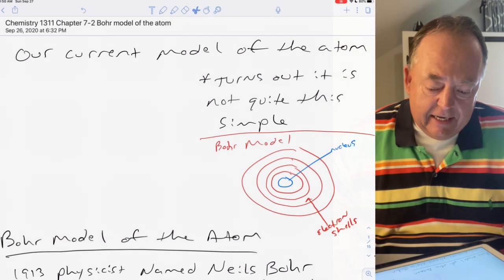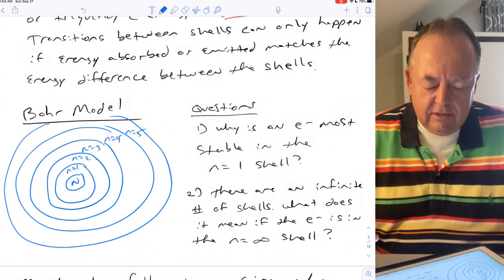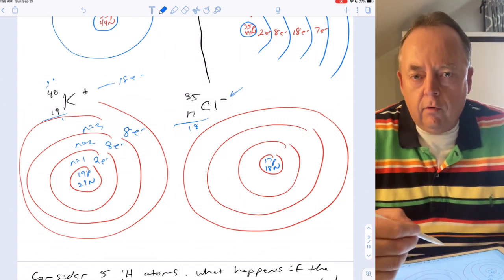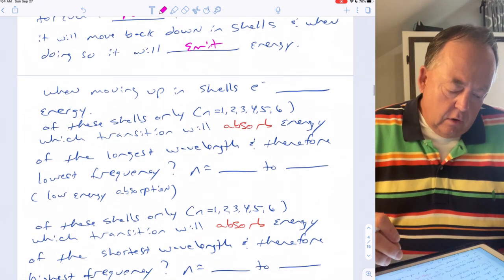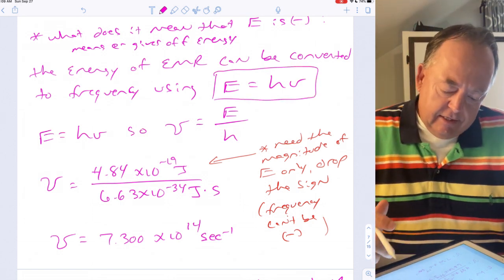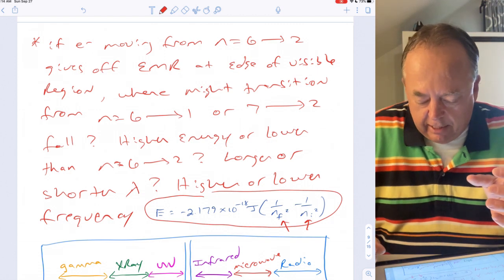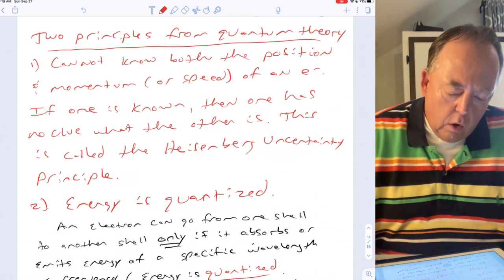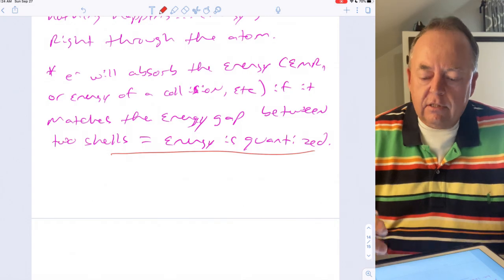Chemistry 1311 Chapter 7-2 Bohr model of the atom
a copy of the notes can be found at the following location: